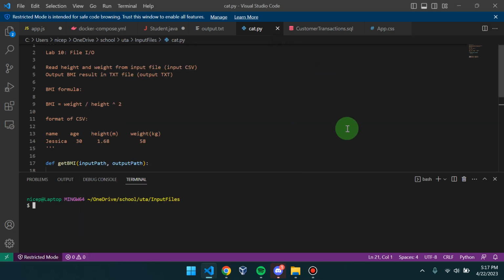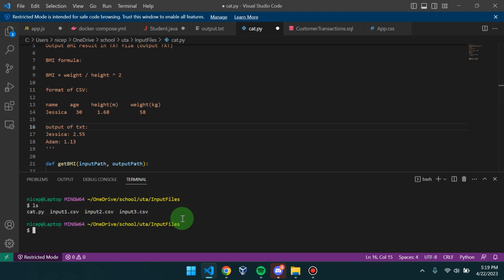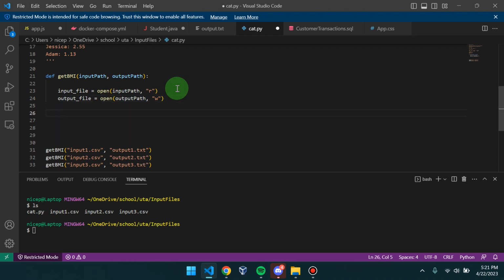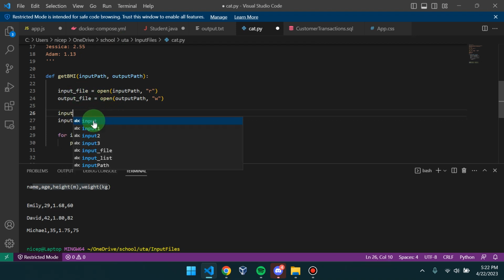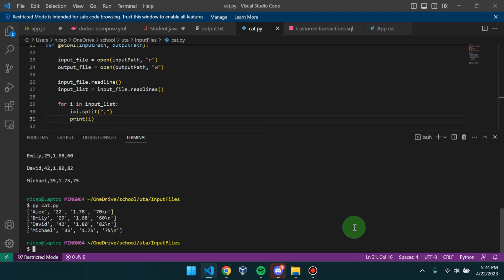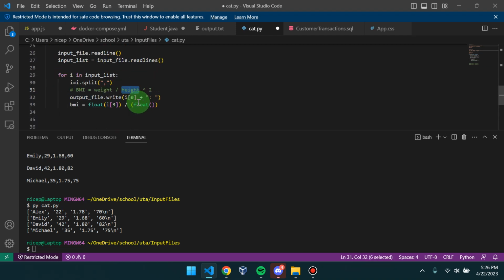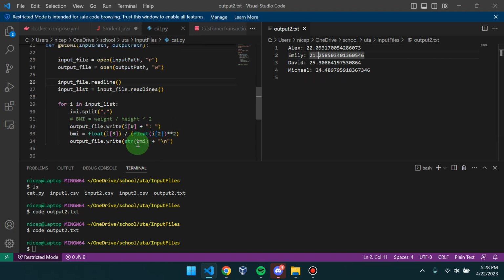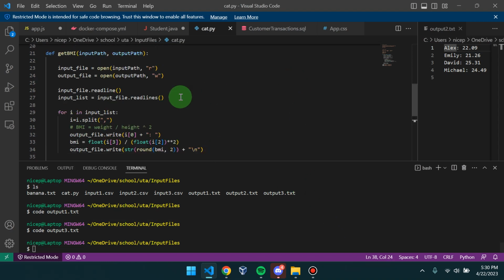CS112 Lab 10 (File I/O)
Hello CS112! Here is a quick solution to lab 10 which has to do with File I/O. If you have any questions, feel free to let us  know!!!

Happy coding :)